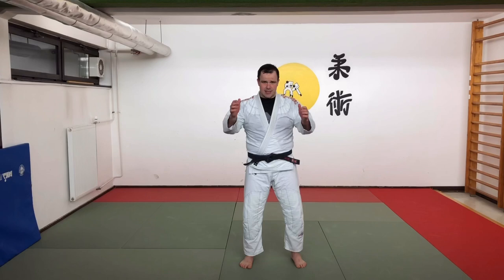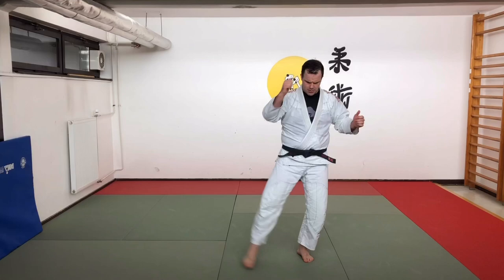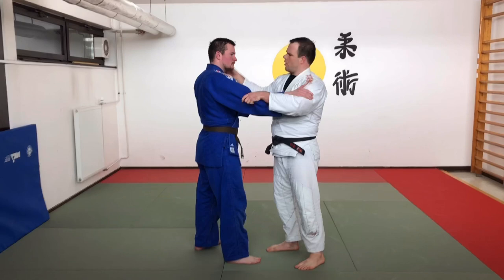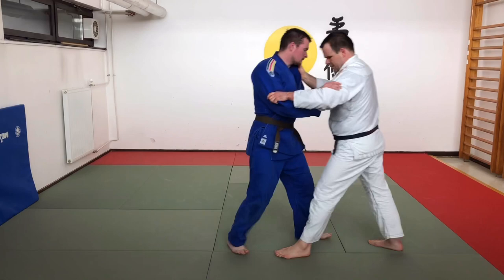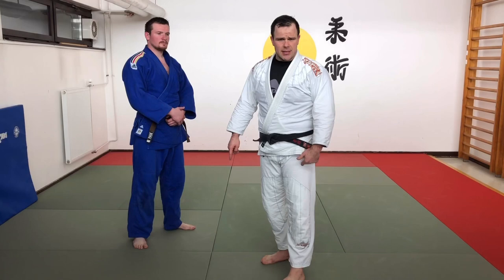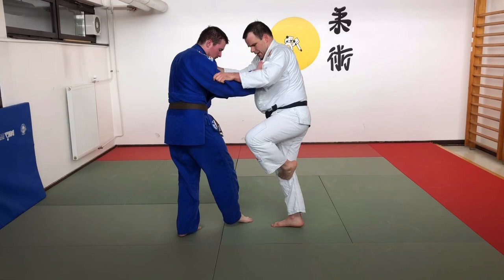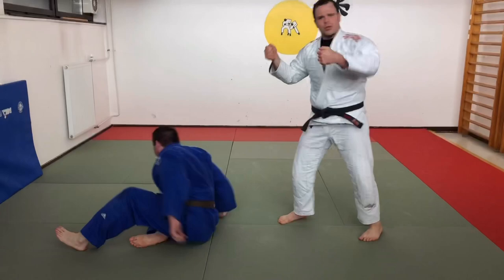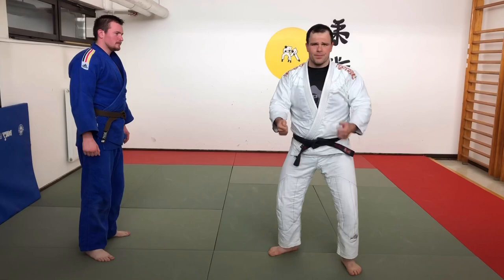Deashi-Barai by Benny Lah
In this video l explain my special technique at competitions, my most used technique in JuJitsu Fighting system and in judo.

Counter foot technique with Deashi Barai! Important is the timing and work of your hands!